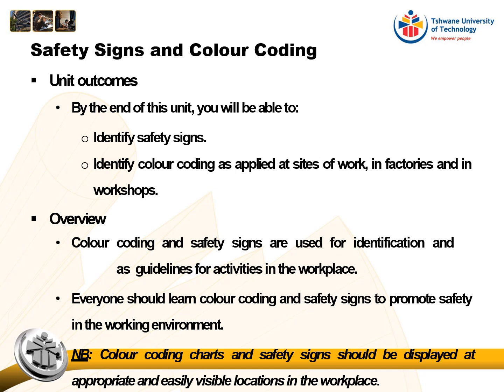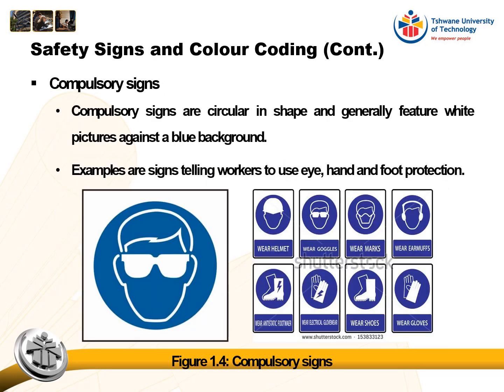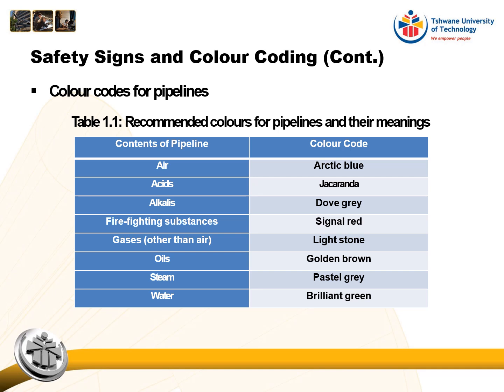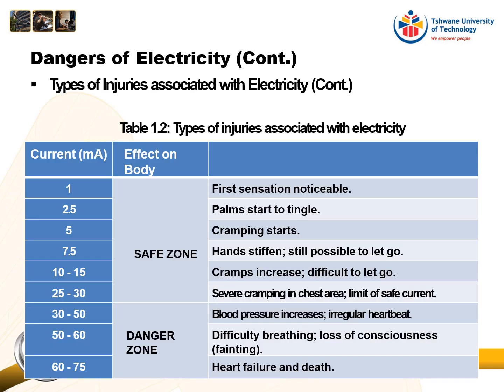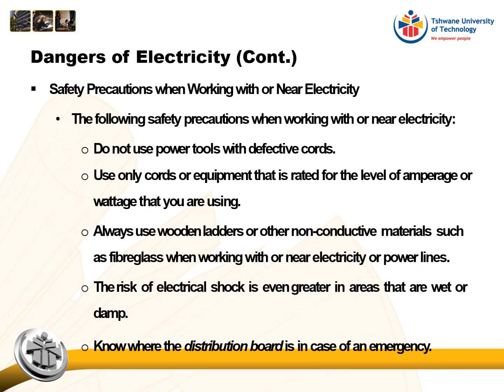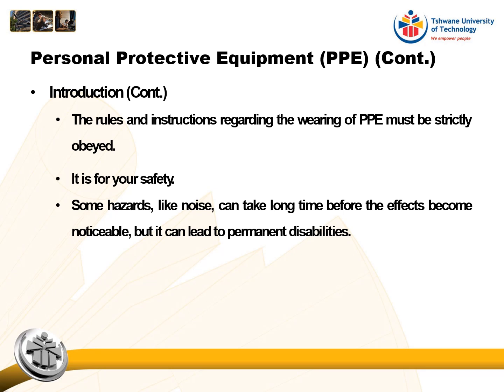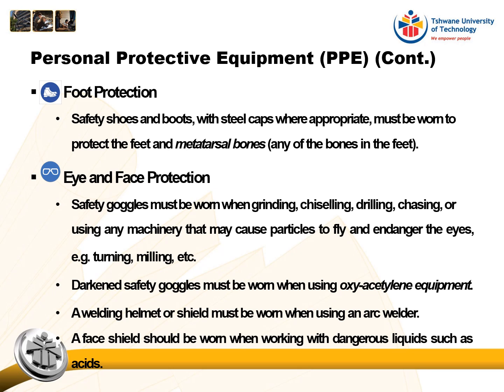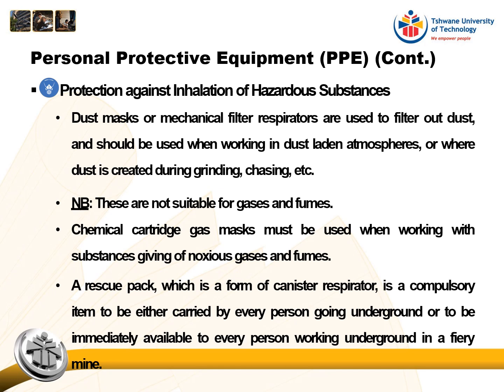Unit 1 Workshop Safety part 2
Workshop safety part 2